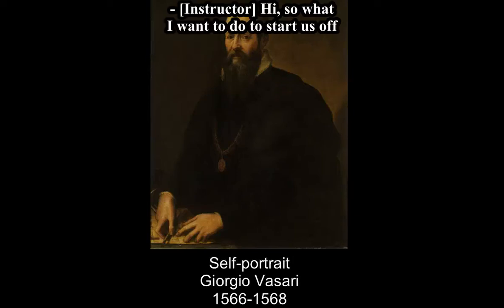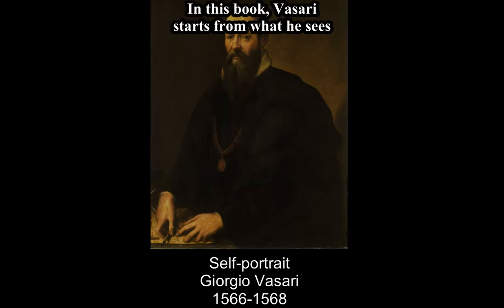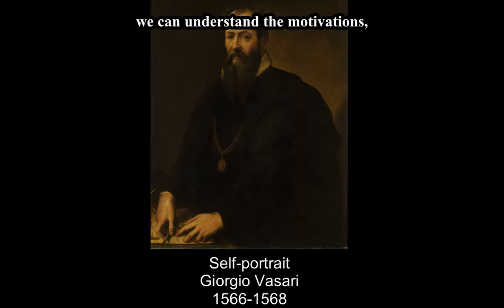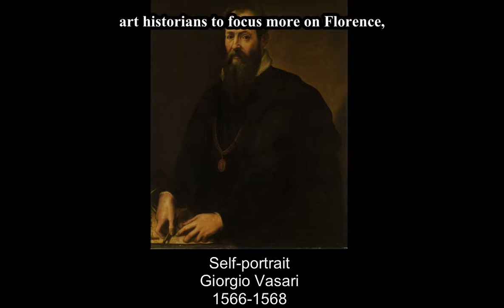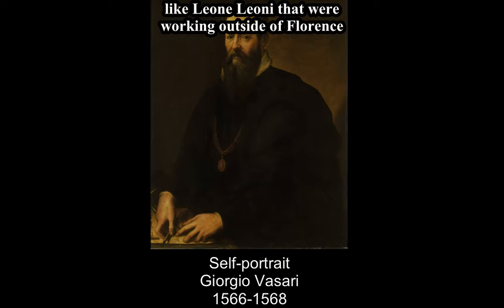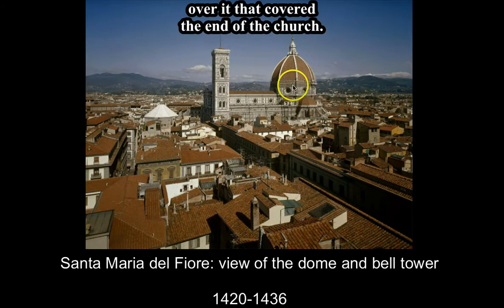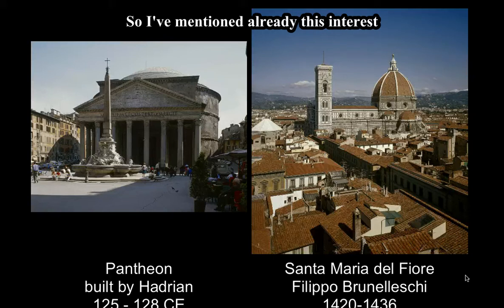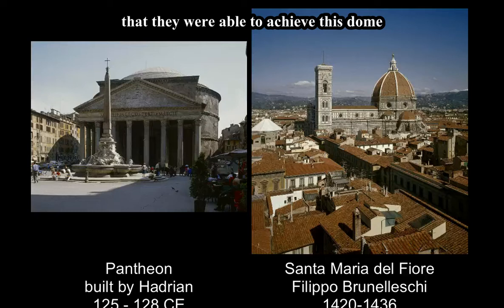lecture 1 Arth 163 x264 001